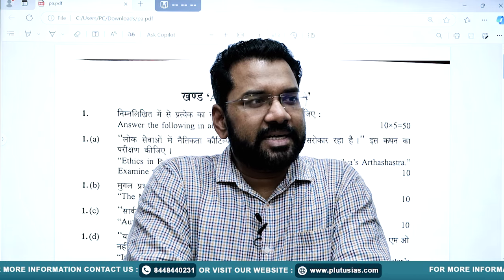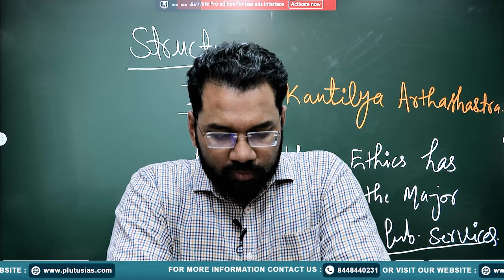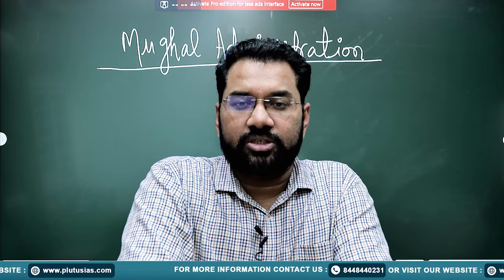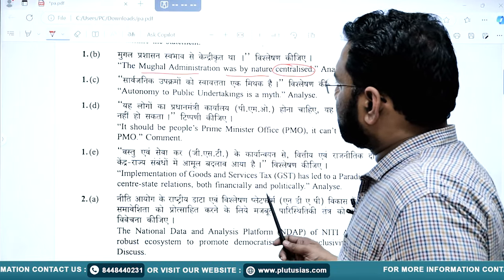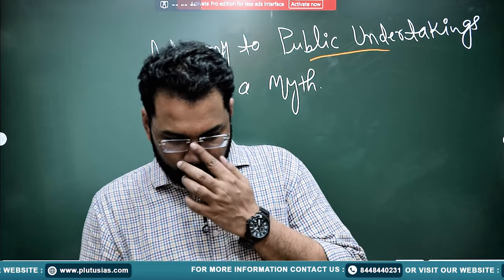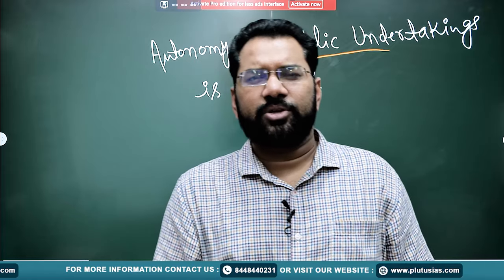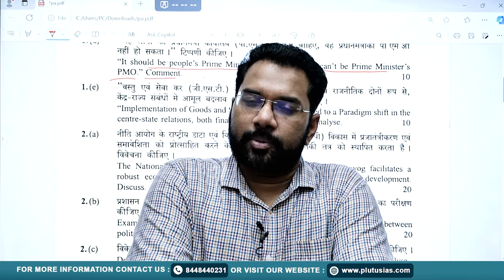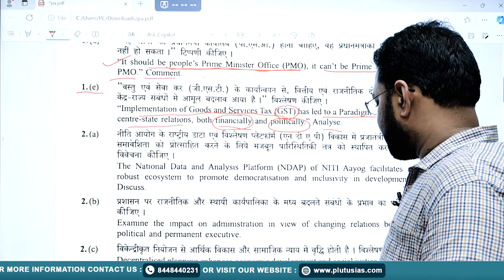Public Administration Paper 2 Analysis I UPSC CSE Mains 2024 I Vivek raj sir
In this video, Vivek Raj, an expert in Public Administration with UPSC Mains and Interview experience, provides a comprehensive analysis of Paper 2 for the UPSC CSE Mains 2024. Get valuable insights into key topics, important themes, and strategies to score high in this essential subject for UPSC aspirants. Whether you're preparing for the upcoming exams or seeking to strengthen your Public Administration knowledge, this video is packed with helpful tips and expert guidance. Don't miss out on these critical insights!

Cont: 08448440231